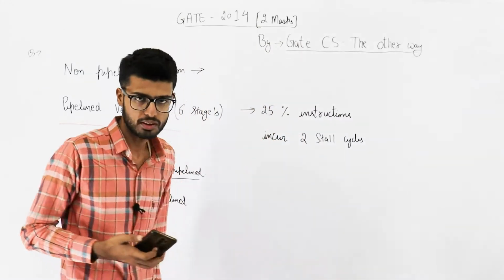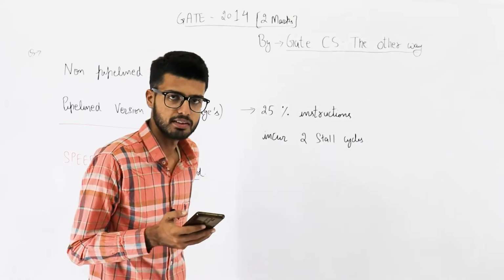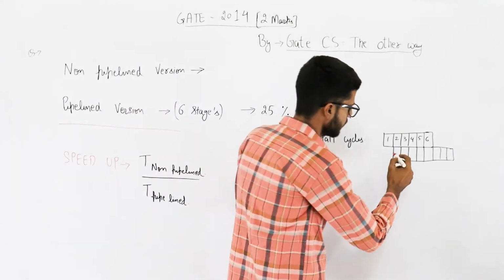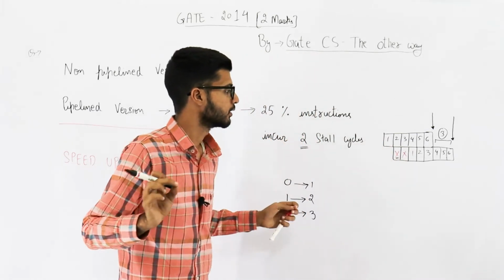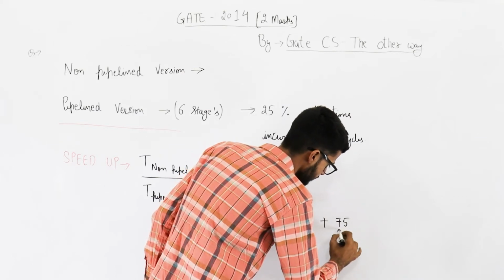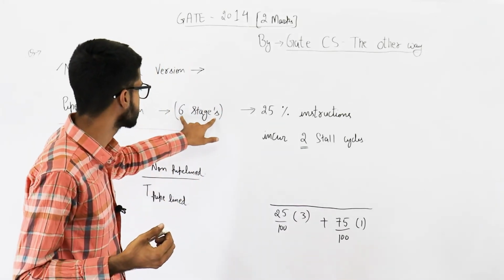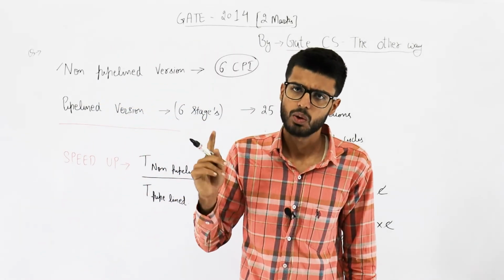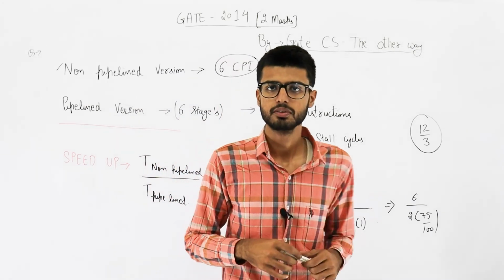Gate 2014 pyq CAO| Consider a 6-stage instruction pipeline, where all stages are perfectly balanced.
Consider a 6-stage instruction pipeline, where all stages are perfectly balanced. Assume that there is no cycle-time overhead of pipelining. When an application is executing on this 6-stage pipeline, the speedup achieved with respect to non-pipelined execution if 25% of the instructions incur 2 pipeline stall cycles is
(A) 4
(B) 8
(D) 7